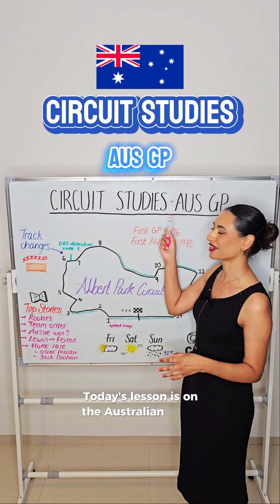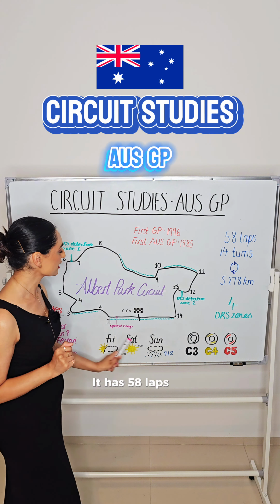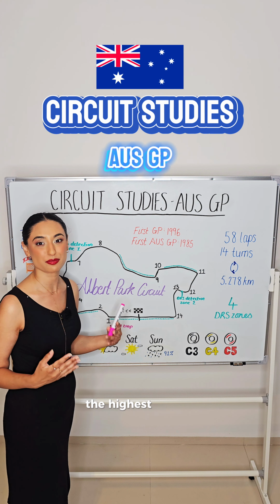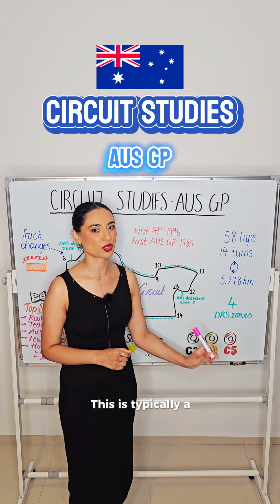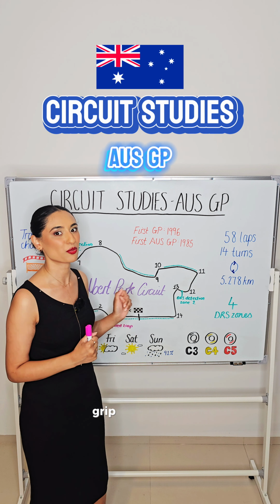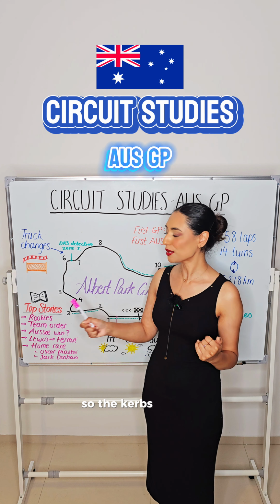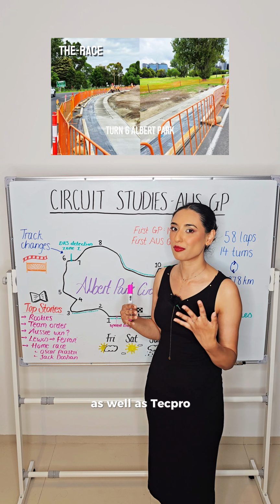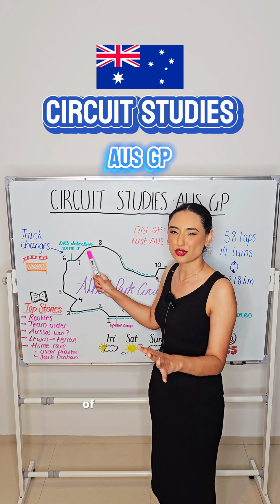Circuit Studies: Australian Grand Prix